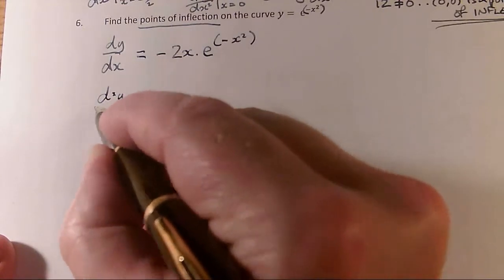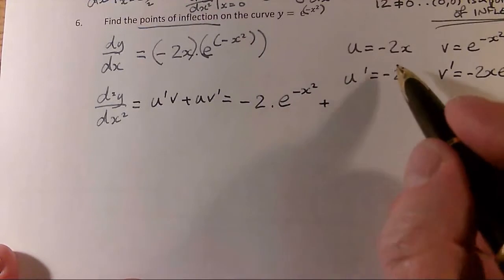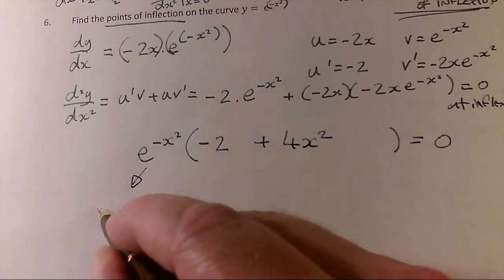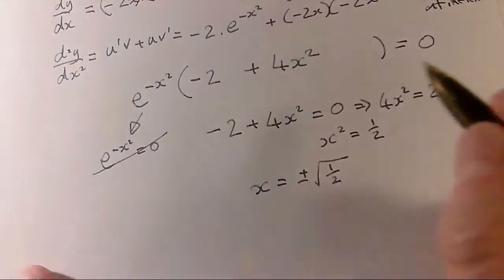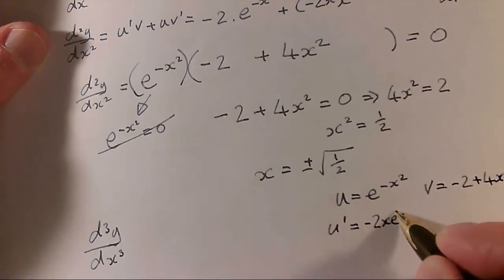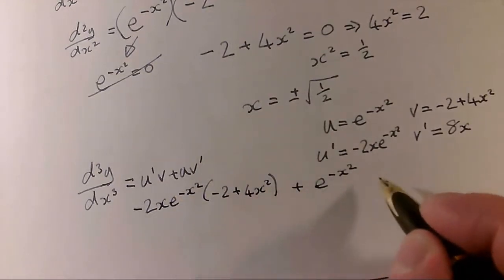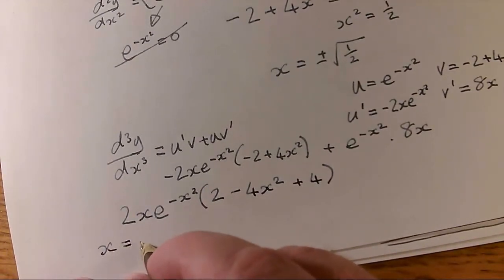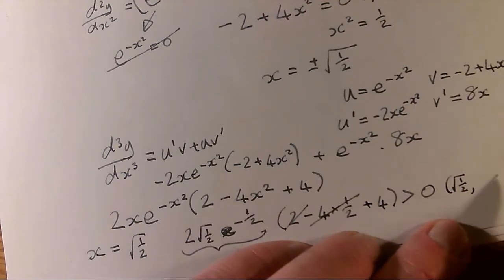Second Derivative 6